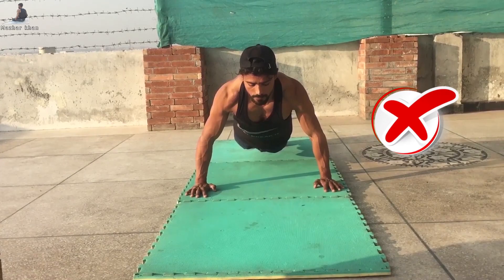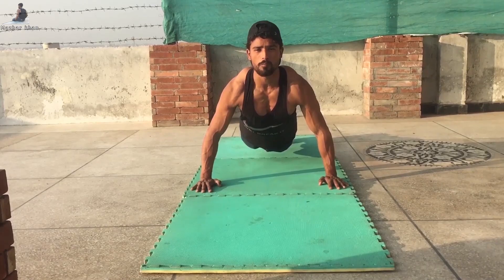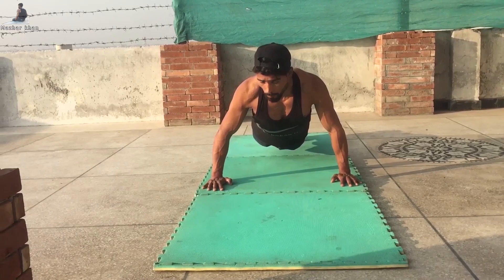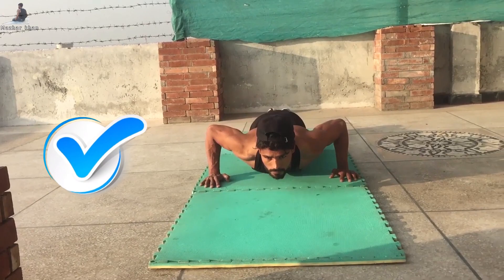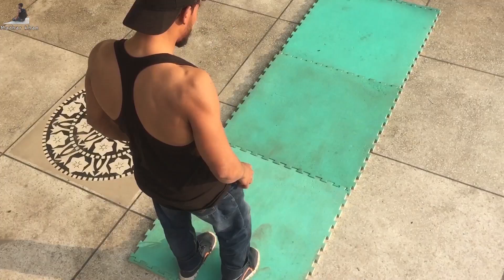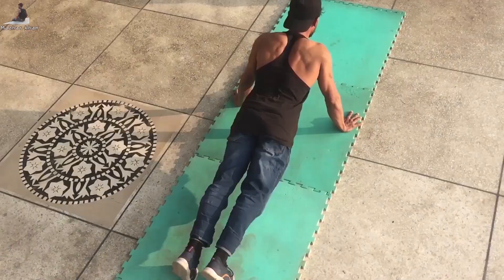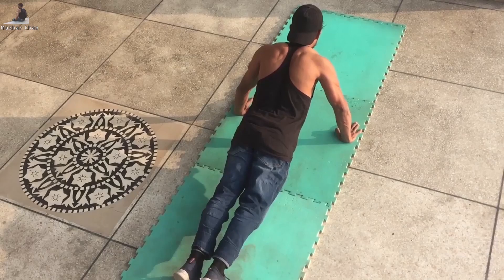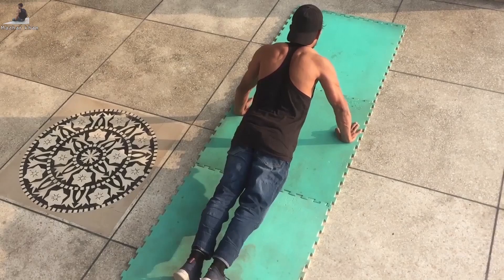|| How to perfect | Pushup's | 2 Big Mistake || Best tutorial By | Mazhar Khan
hey guys i.m going to show you Best tutoral video  how to perfect pushups Best Tutorial Is It In 2 Big Mistake Must watch & problem solved Best Exercise  at home  you can quickly make your body 100% &  hope you like my video
                                                            for new Amazing Videos Thank you